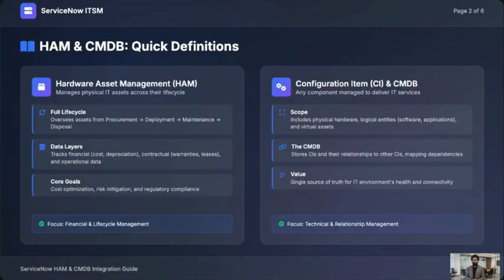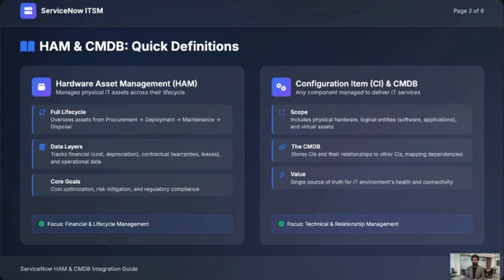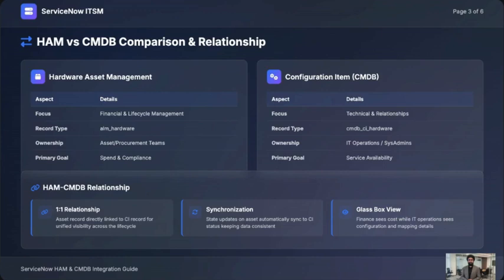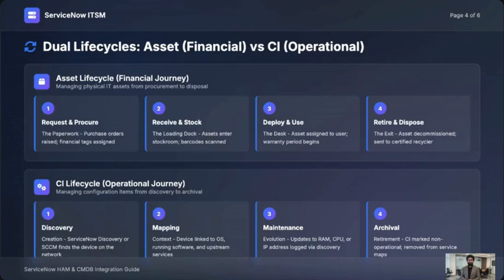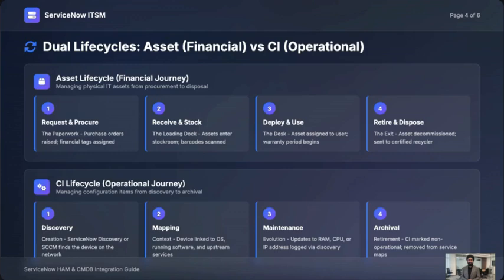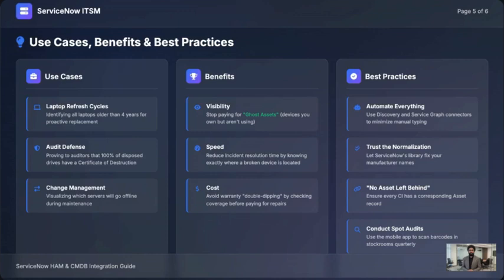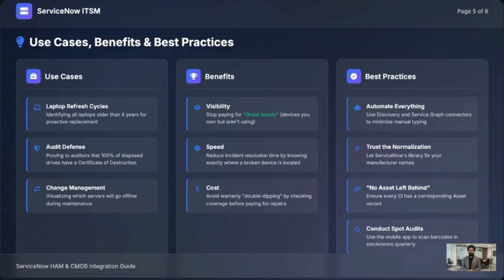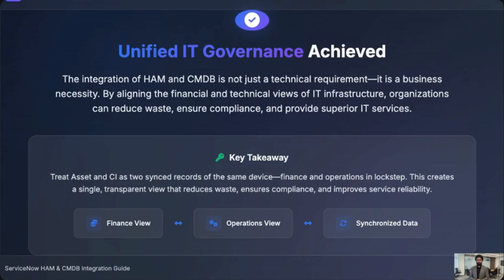Unified Governance Framework :- Service now HAM & CMDB integration#itam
The dedicated course material for describing Unified Governance Framework for Service now HAM & CMDB